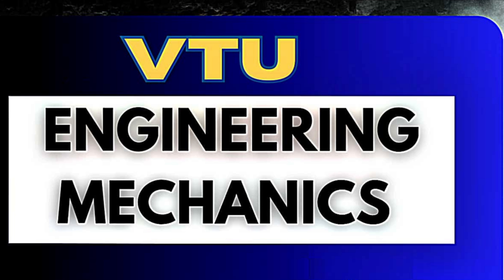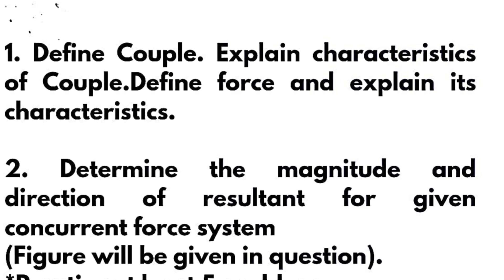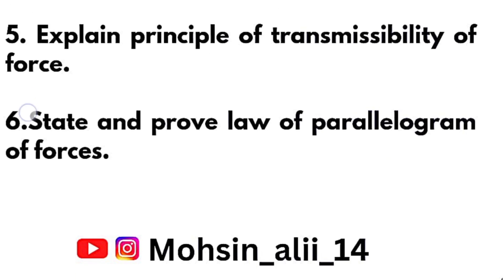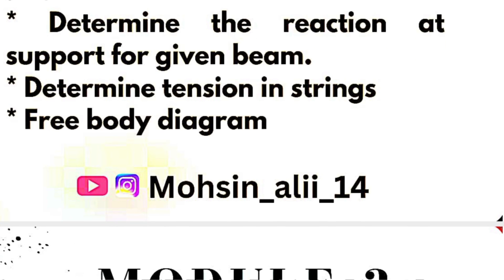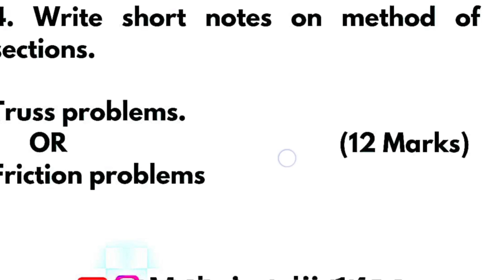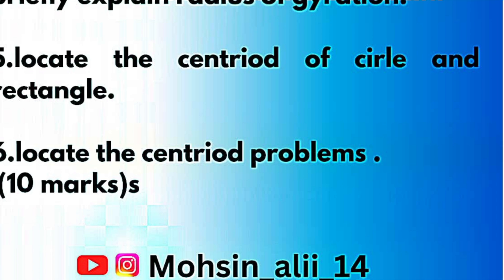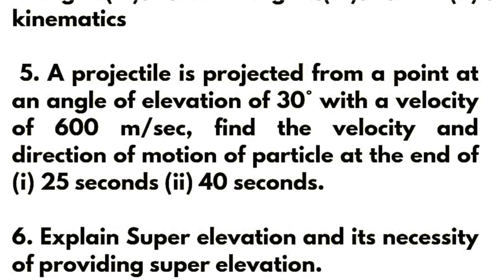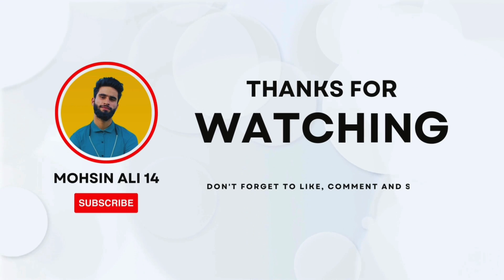Engineering Mechanics Important Questions Vtu For Make-up Exam | BCIVC103/203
Engineering Mechanics Important Questions Vtu For Make-up Exam | BCIVC103/203#vtu

Your Queries,
engineering mechanics
engineering mechanics vtu
engineering mechanics vtu important questions
engineering mechanics vtu passing package
engineering mechanics passing package vtu
bcivc103
bcivc203
bcivc103 passing package vtu
bcivc203 passing package
engineering mechanics vtu first year